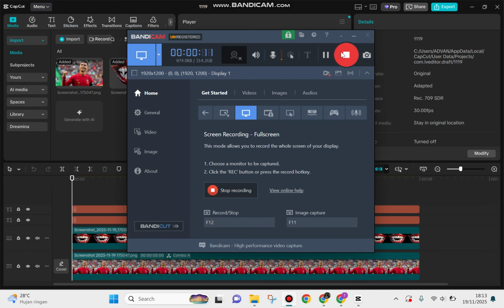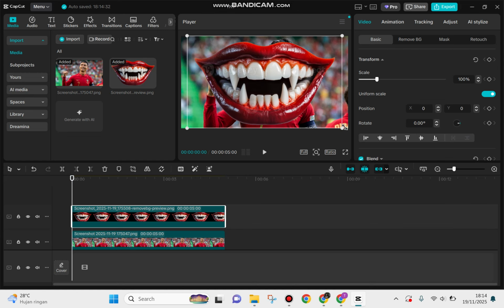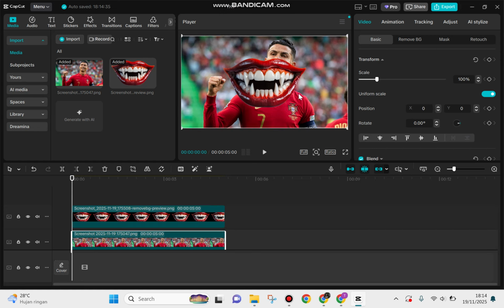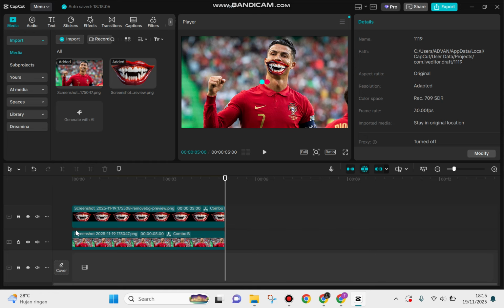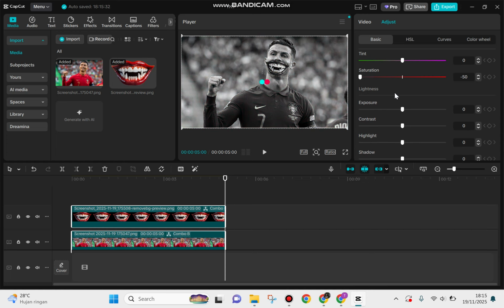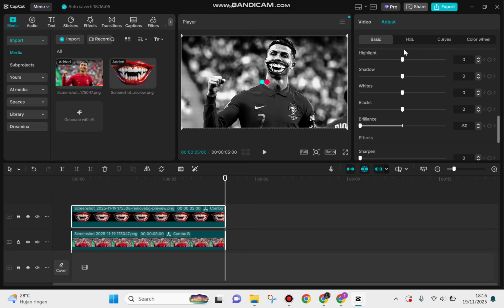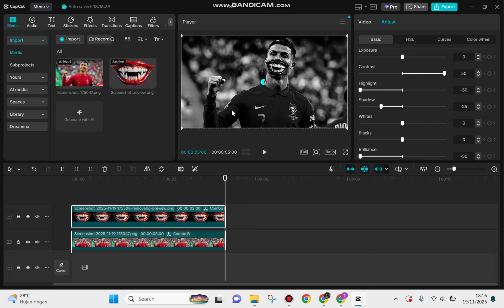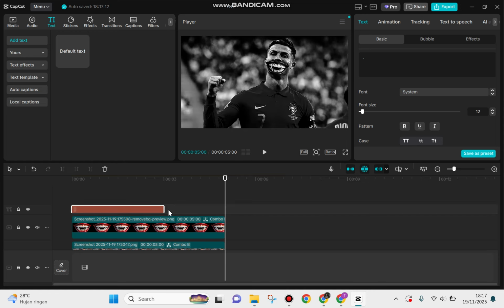How to Do the SCARY FACE Effect in CapCut | Creepy, Easy & Perfect for Halloween!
Want to create a terrifying, spooky, nightmare-fuel “Scary Face” edit using only CapCut? 😱🔥
In this tutorial, I’ll show you the exact steps to transform any normal photo into a creepy, distorted, horror-style face edit — perfect for Halloween content, scary stories, TikTok edits, paranormal reels, and viral horror videos!

You don’t need Photoshop.
You don’t need any pro tools.
Just CapCut + a few smart tricks to make your photo look chilling, dark, and professionally scary.

🎃 Whether you're creating horror aesthetics, suspense edits, creepy transitions, or ghost-style videos — this technique will instantly level up your content.

🏆 What you’ll learn:

✅ How to distort the face for a creepy horror effect
✅ How to create glowing or shadowed eyes
✅ How to add eerie filters & cinematic color grading
✅ The trick to making skin texture look unnatural and spooky
✅ How to add noise, blur, and shaking for extra fear factor
✅ Bonus: The finishing touch that makes your scary edit 10× more realistic

💡 Perfect for:

– Horror creators
– CapCut beginners
– Halloween content editors
– Storytellers & paranormal channels
– Anyone who wants creepy effects FAST & FREE